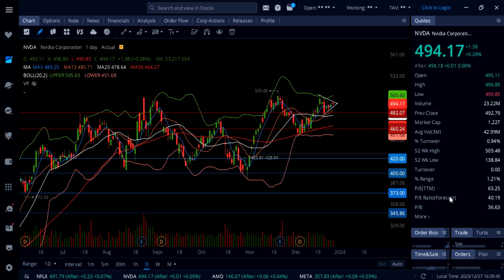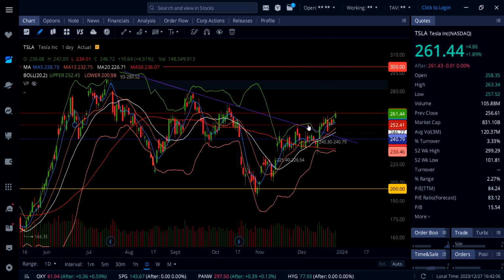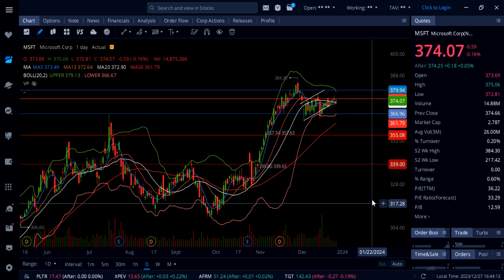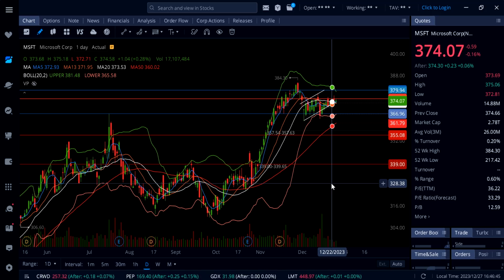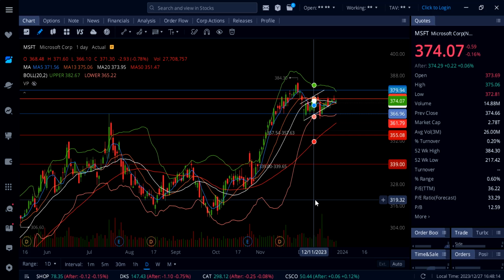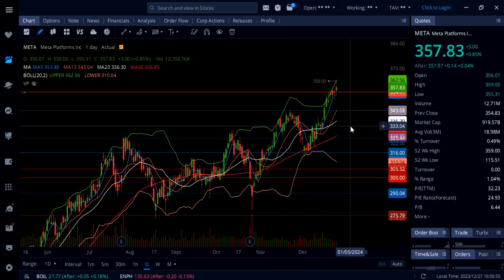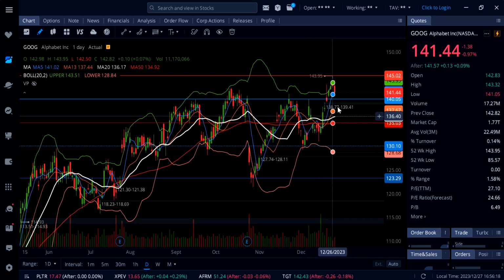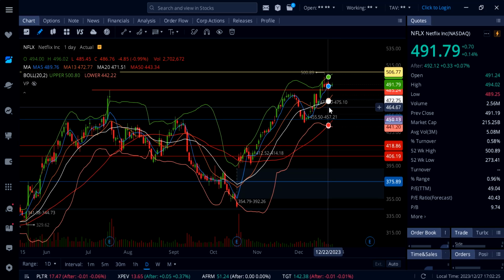TECH STOCK ANALYSIS (Amazon, Google, Meta, Apple, Tesla, Msft, Nflx, Amd, Nvda )